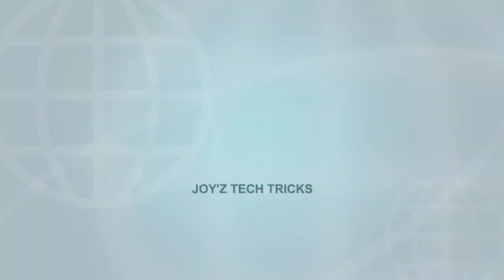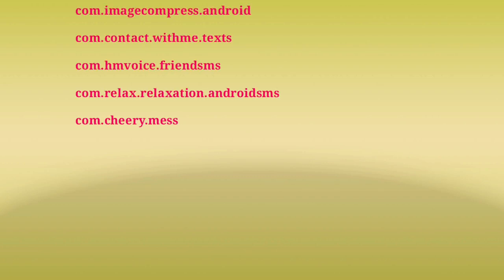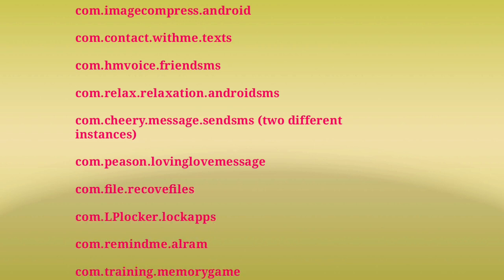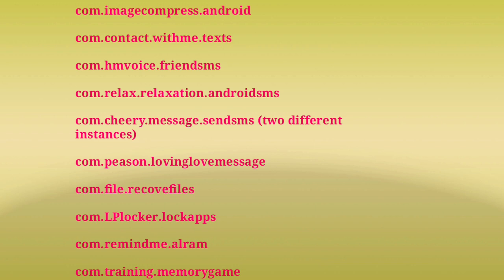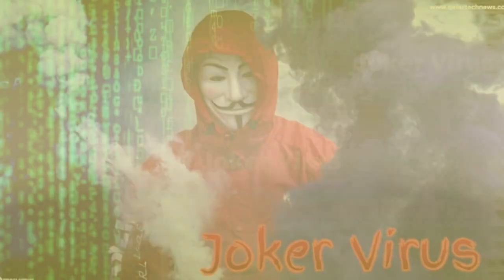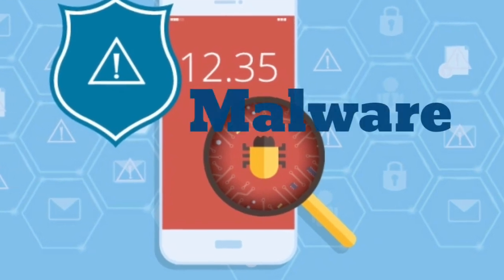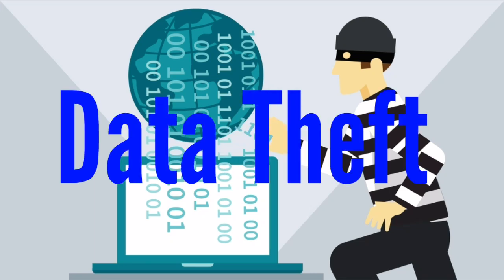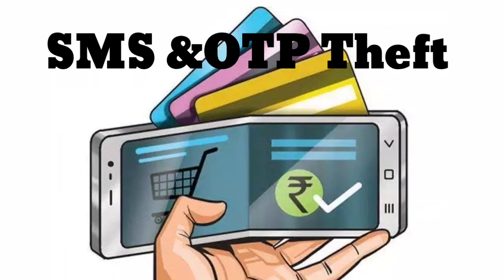What is Joker malware | 11 apps removed by Goolge | Joker virus explained.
Google has dropped 11 apps from its Play Store that were associated with Joker malware, uninstall them now
joker malware or joker virus is a computer virus that mainly focuses on money related data theft,joker virus or joker malware steal data that relates to banks details such as accounts history, otp,etc

these are the apps

1.imagecompres
2.contact message
3.friendsms
4.relaxation messages
5,6.cheerymessage (two different instances)
7.loving message
8.recovefiles
9.LPlocker
10.remindme
11.memorygame

 tiny loopholes in Technology can make serious effects in personal life so guys stay updated with latest Tech events ,